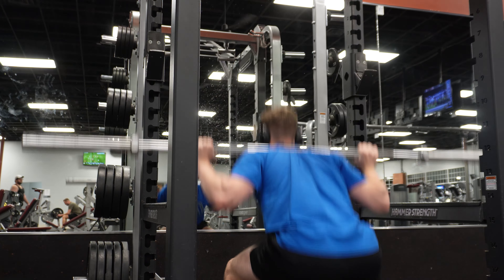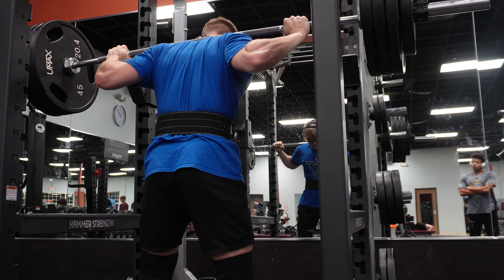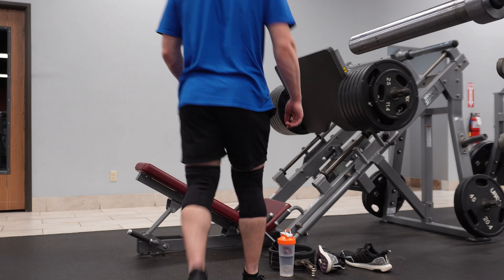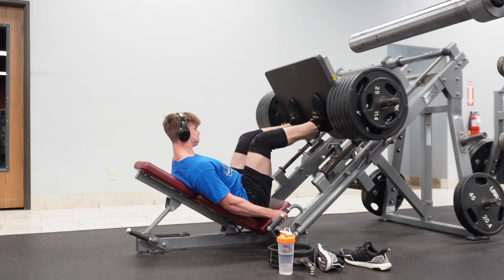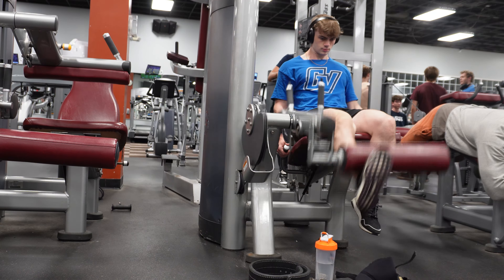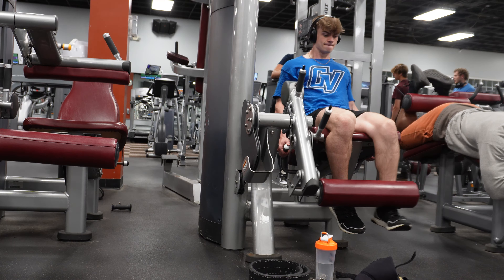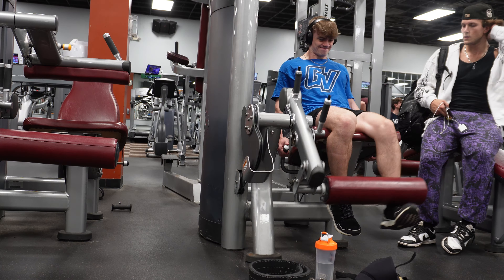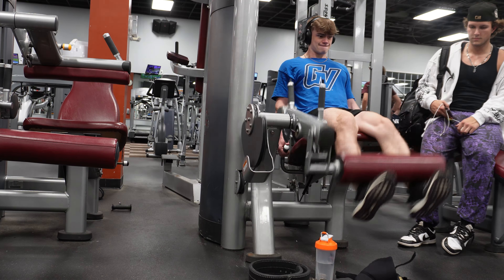How to Increase Your Squat FAST - Gym Vlog #7